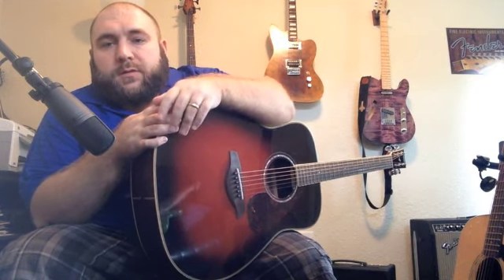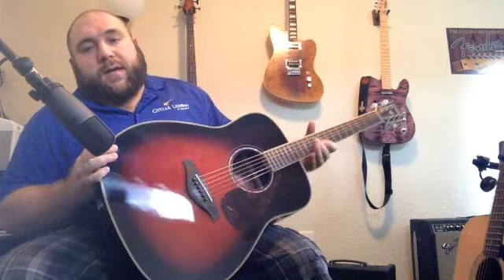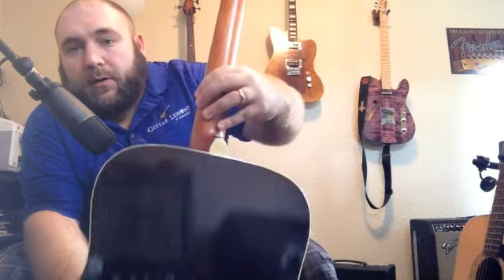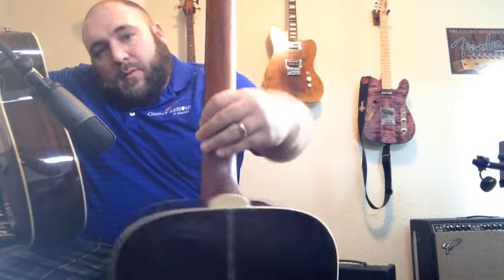Guild D150 compared to Yamaha FG730s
This is a comparison video of these two excellent guitars.